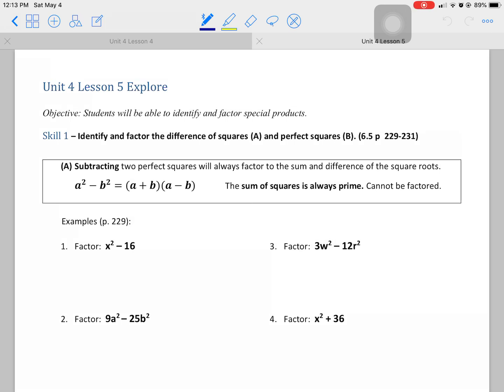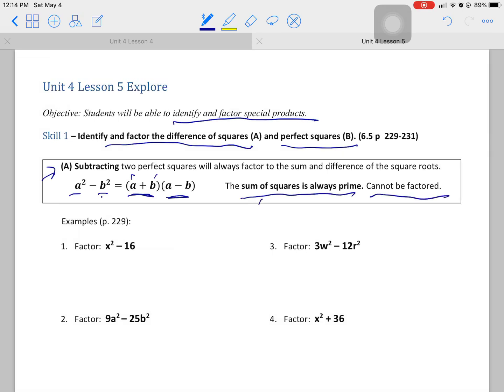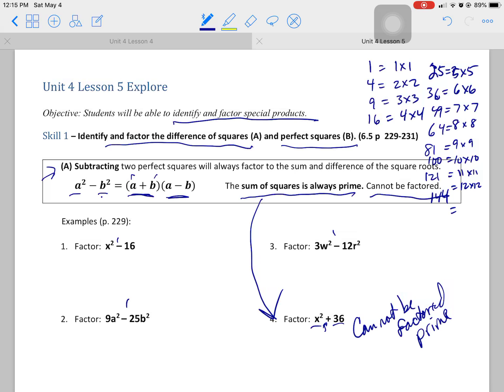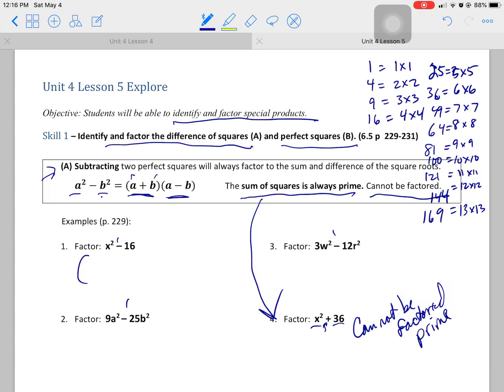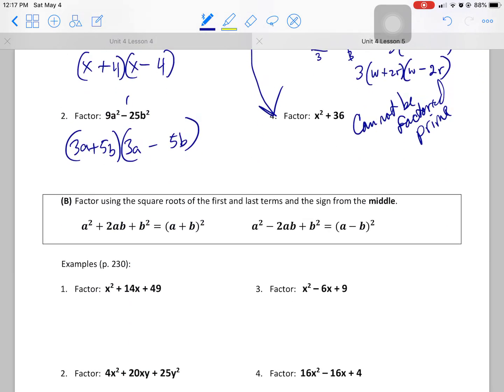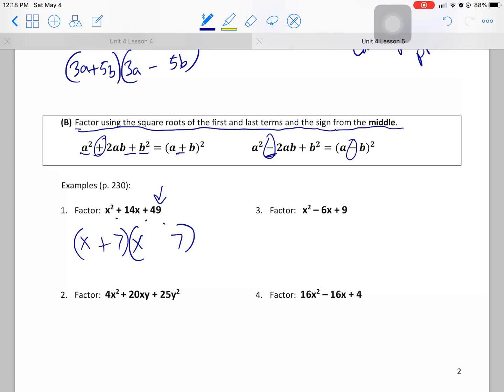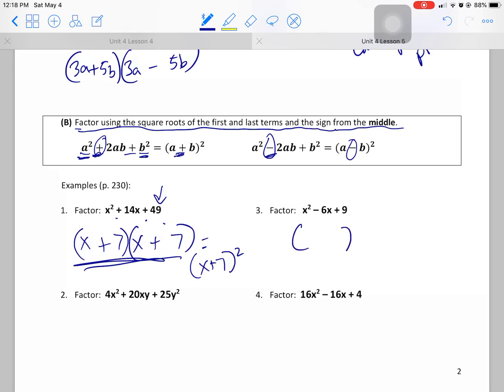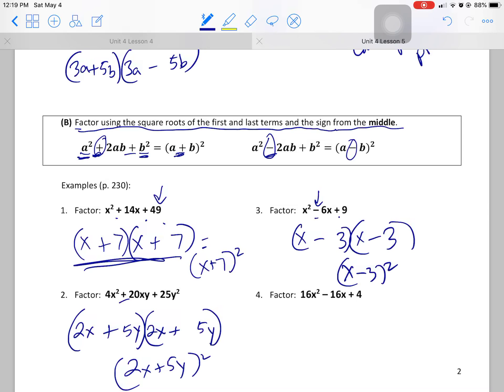MA86 Unit Lesson 5 Explore